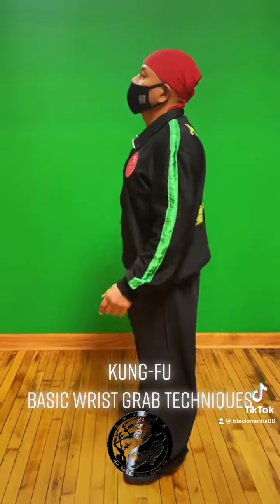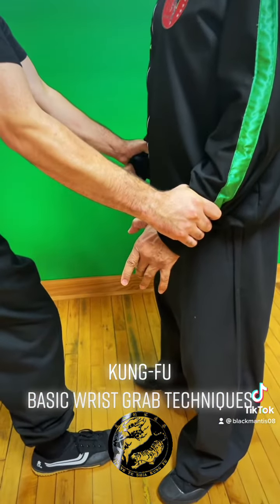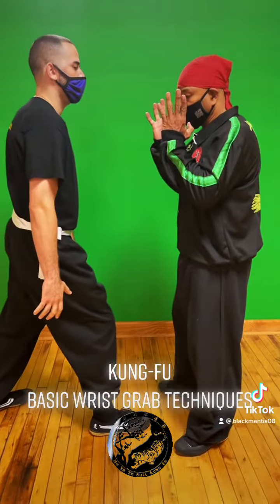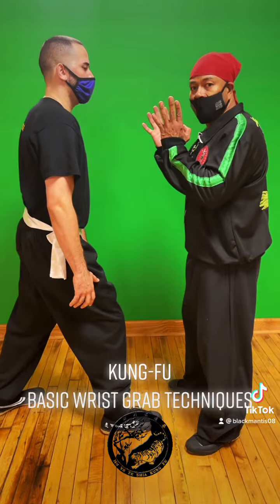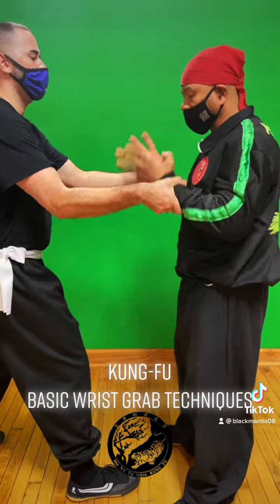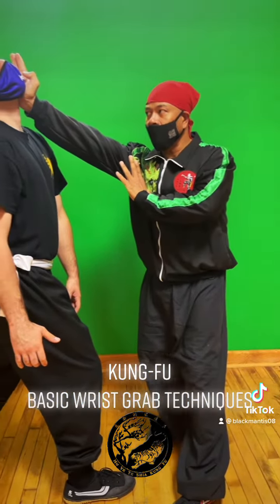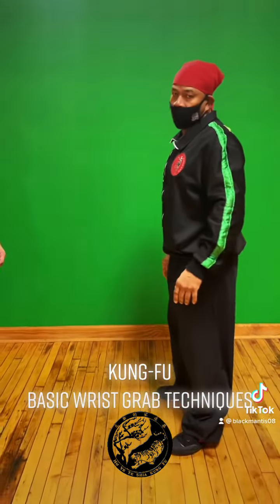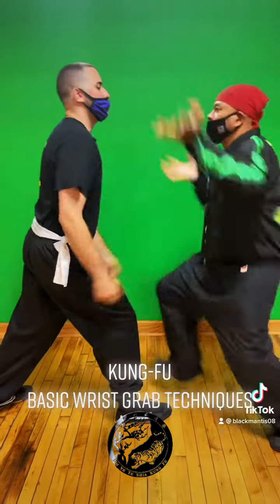Basic Wrist Techniques - Martial Arts Training Temple CHICAGO IL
#0041 :If you're in Chicago, we'd love for you to come check out and try a free Martial Arts class on us at The Martial Arts Training Temple Chicago. For more Martial Arts and class info and to reserve your Free Class go .Shi Fu Lee Lera (李華 師傅): Over 30 Years Martial Arts Expertise In Self Defense & Teaching)